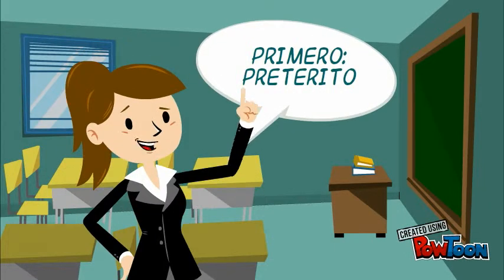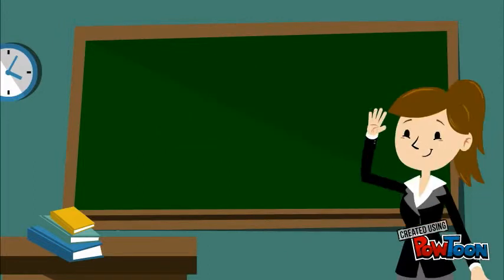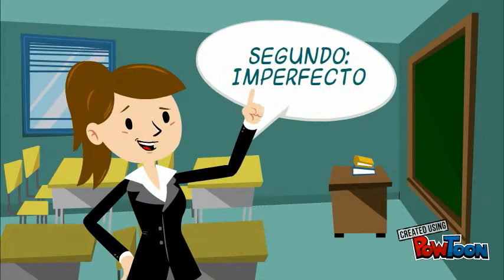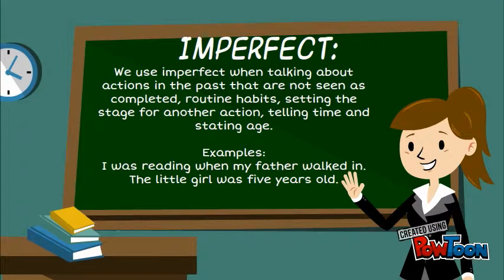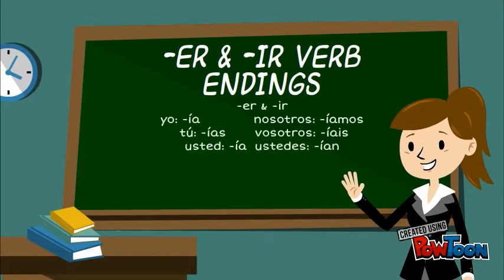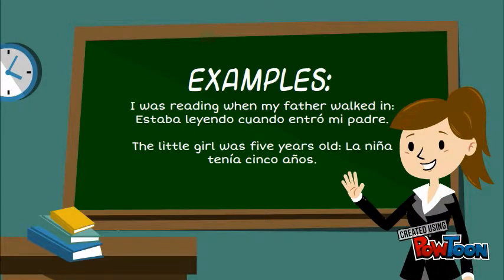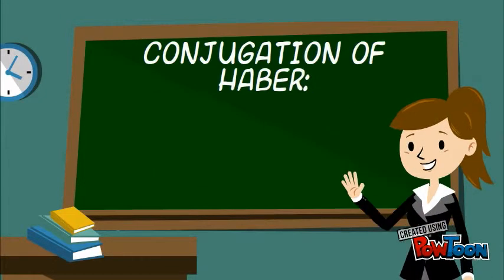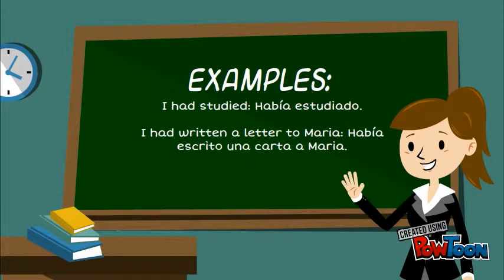Spanish Tenses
This is a video on spanish tenses: present perfect, imperfect, and preterite.
By: Kyra Page and Rodrigo Martinez
7th Period Spanish IV-- Created using PowToon -- Free sign up -- Create animated videos and animated presentations for free.  PowToon is a free tool that allows you to develop cool animated clips and animated presentations for your website, office meeting, sales pitch, nonprofit fundraiser, product launch, video resume, or anything else you could use an animated explainer video. PowToon's animation templates help you create animated presentations and animated explainer videos from scratch.  Anyone can produce awesome animations quickly with PowToon, without the cost or hassle other professional animation services require.